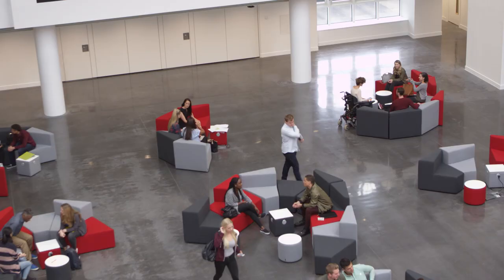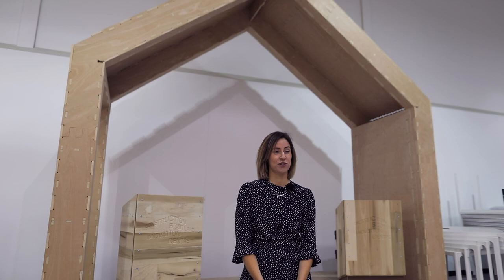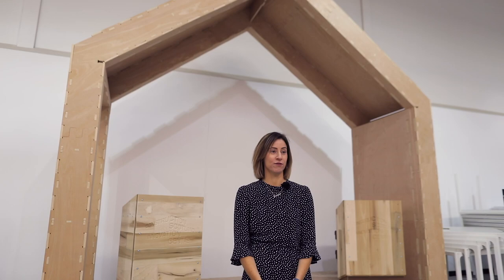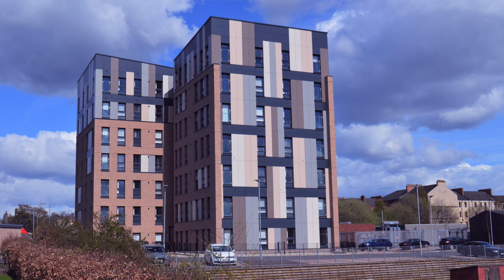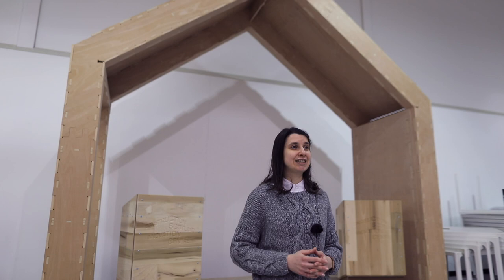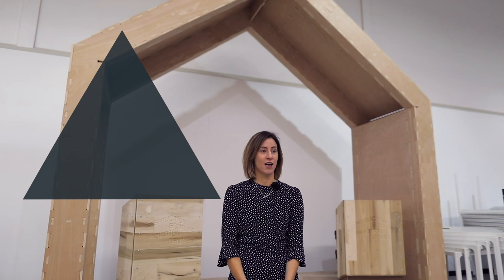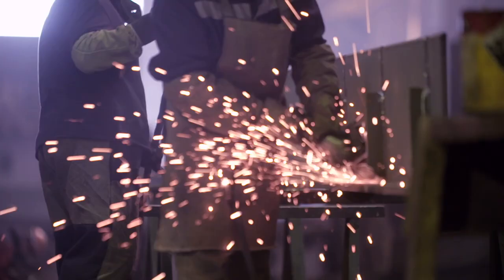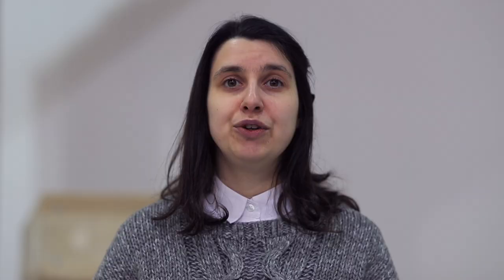Welcome to Offsite Ready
The Offsite Ready project aims to develop knowledge and skills in modern methods of construction. It is also an opportunity for those delivering courses in Construction and the Built Environment in the education sector and industry to access free training in offsite construction.

Our free-to-use online educators’ toolkit provides a range of easily-accessible resources which have been co-designed by industry and academic experts in the field of offsite construction.  It provides a recognised CPD opportunity to remotely access the latest resources to best teach the practice of offsite construction.